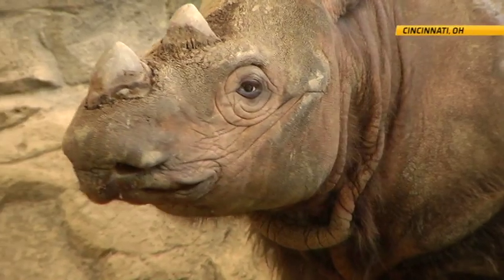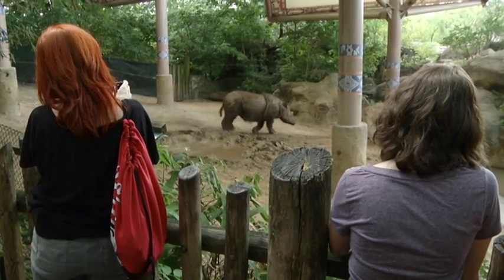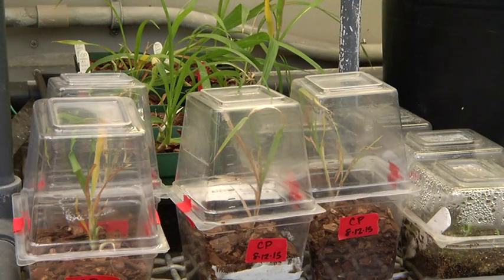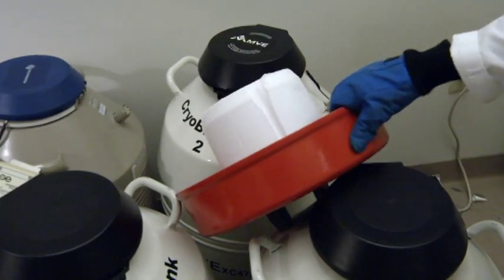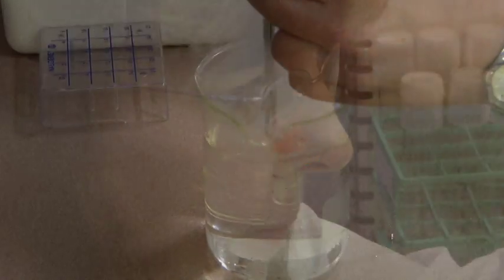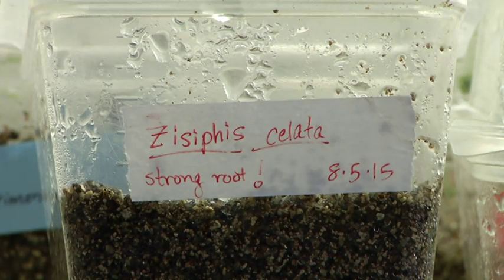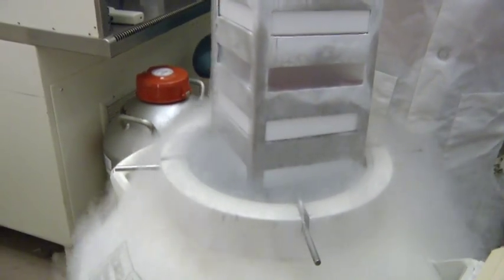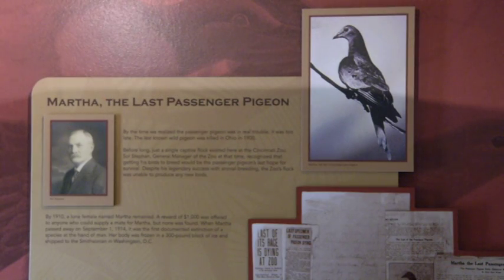Cincinnati Zoo Species Preservation